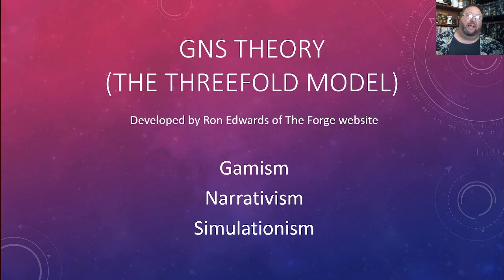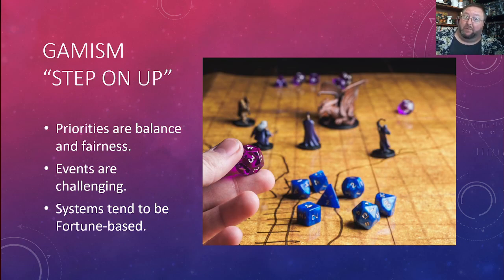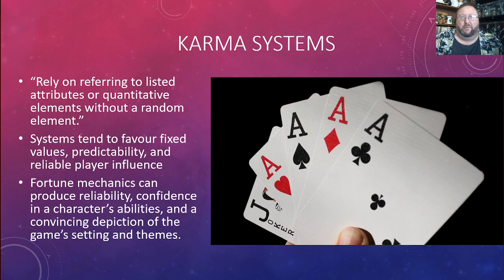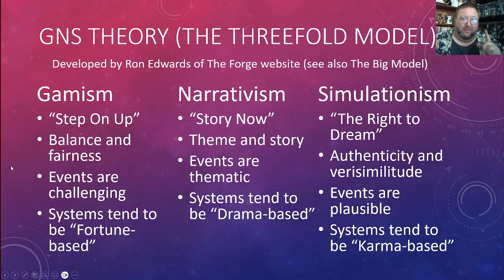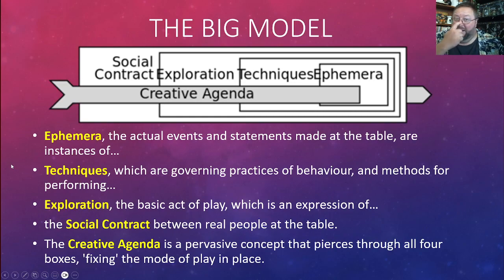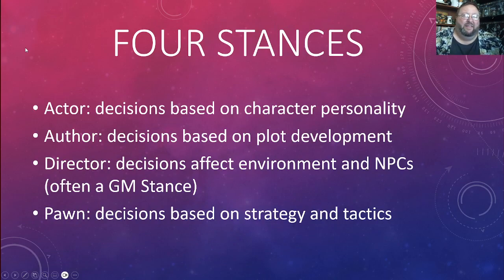Roleplay Green Room: Intro to GNS Theory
A brief introduction to the roleplaying game design principle known as GNS Theory.